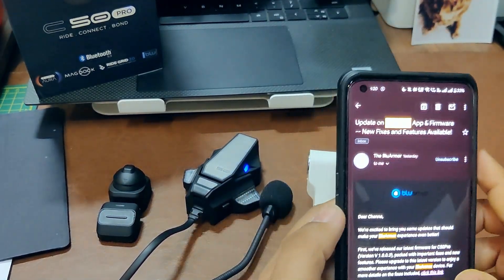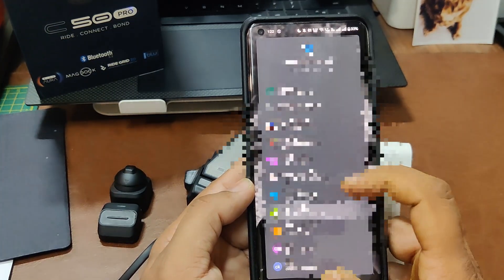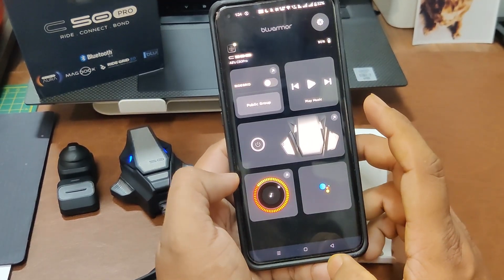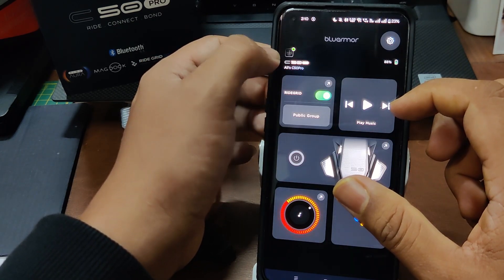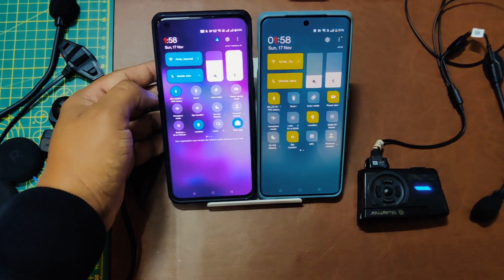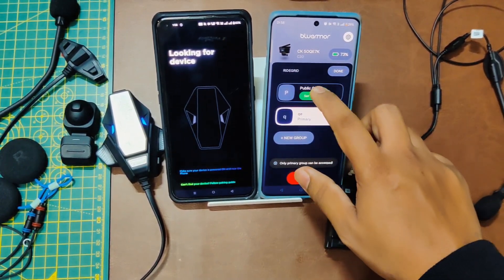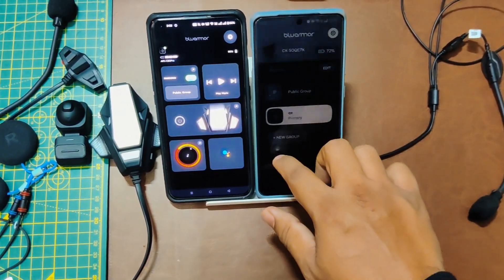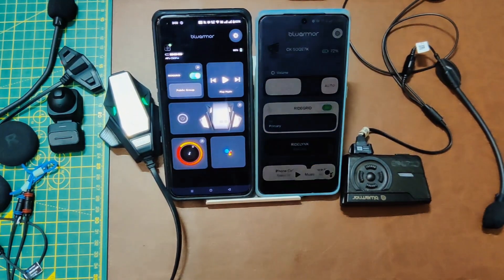How to configure and setup BluArmor App for C50Pro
email from : BluArmor Team

We're excited to bring you some updates that should make your BluArmor experience even better!

First, we've released our latest firmware for C50Pro (Version V 1.0.0.3), packed with important fixes and new features. Please upgrade to this latest version to enjoy a smoother experience with your BluArmor device. For more details on the fixes included, click this link

Also, we're happy to announce that the BluArmor iOS App is now available! If you're on iOS, please update the app to get the latest enhancements.

For Android users, you can download the .apk file from here while we work on publishing the updated app to the Play Store shortly.

This app is designed to support all BluArmor devices -- HS1, C30, and C50 Pro. If you've had any recent connectivity issues, the updated versions should resolve them.

We sincerely apologize for any inconvenience you may have experienced due to app issues. Your patience and support mean a lot to us, and we're committed to continuously improving your BluArmor experience.

On the shipping front, we're making steady progress and are dispatching orders every Saturday.

Thank you for being part of the BluArmor community -- we're here to make your riding experience as smooth as possible!

Warm regards,
The BluArmor Team